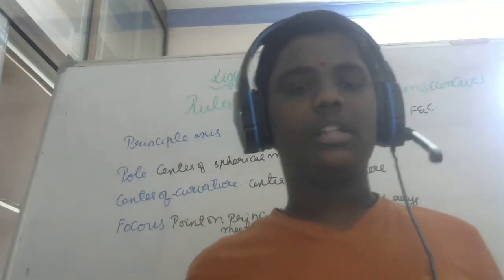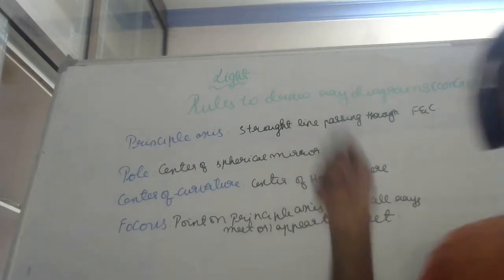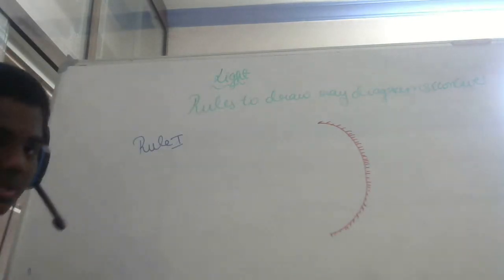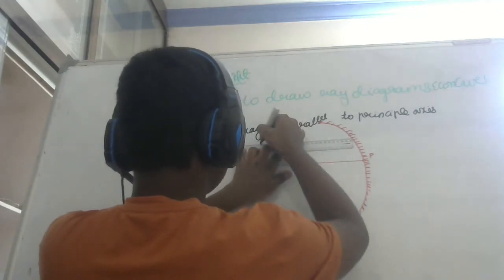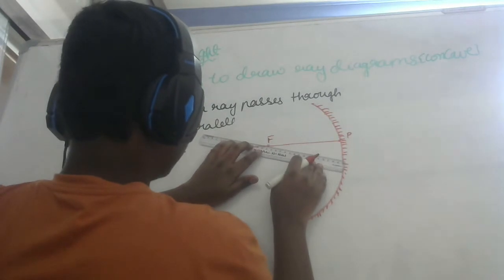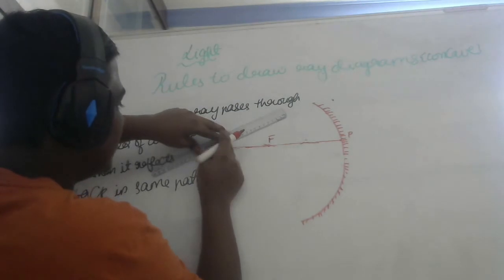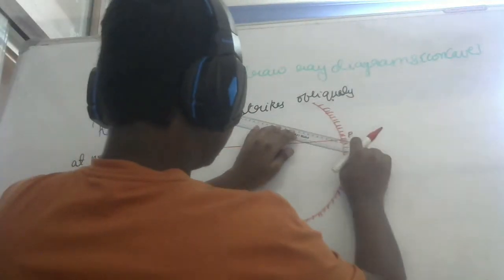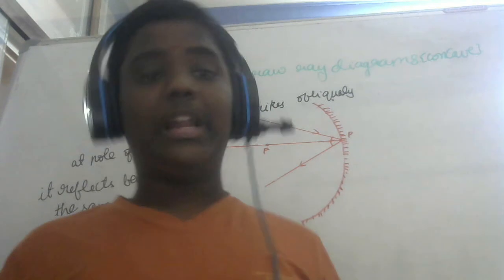Rules to draw Ray diagrams (concave) by K.Harshith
This video deals with 4 rules of drawing ray diagrams